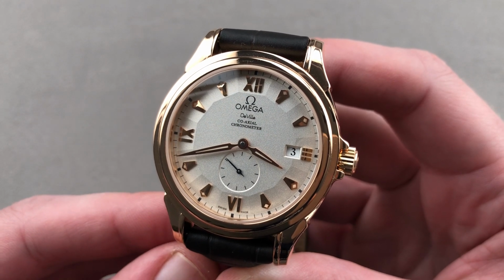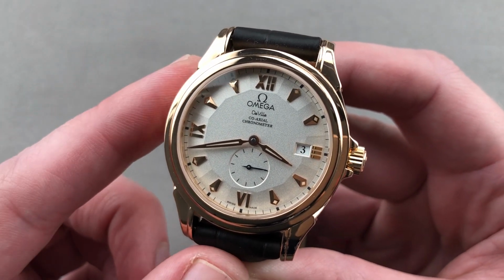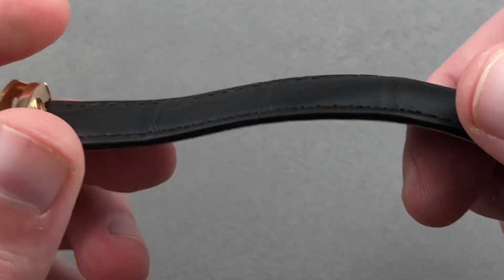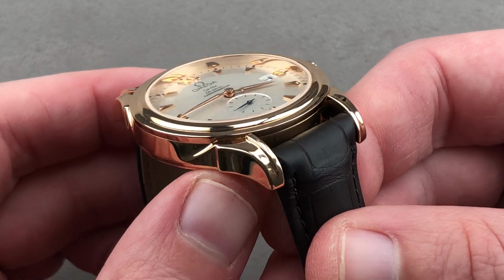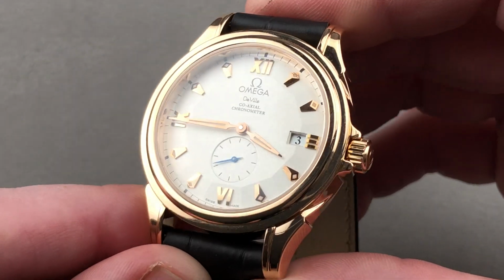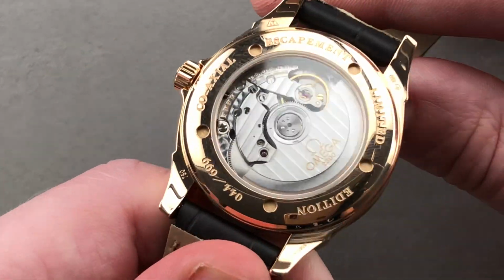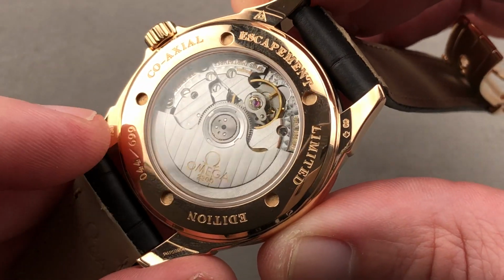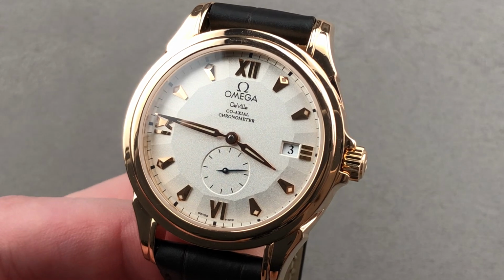Omega De Ville "Pie Pan" Co-Axial Small Seconds 4646.30.32 Omega Watch Review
SKU: 4327912

The Omega De Ville Co-Axial Chronometer Small Seconds 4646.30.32 is encased in 38.7mm of 18k rose gold surrounding a silver dial on a brown alligator strap. Features of this Omega De Ville include hours, minutes, small seconds and date.

For complete details, watch the full Omega De Ville review by Tim Mosso!